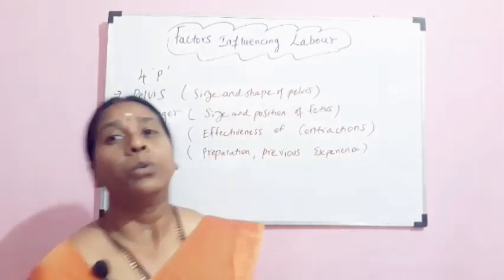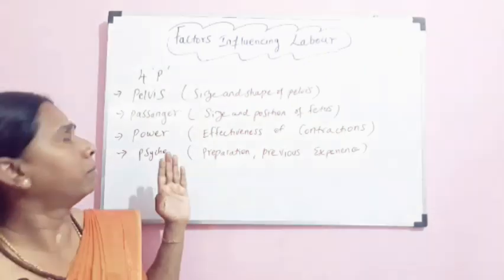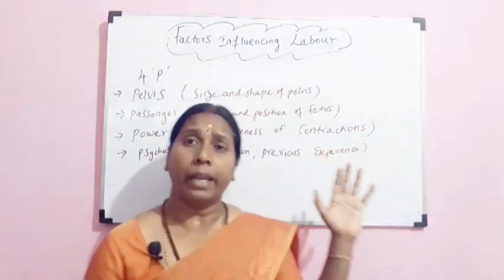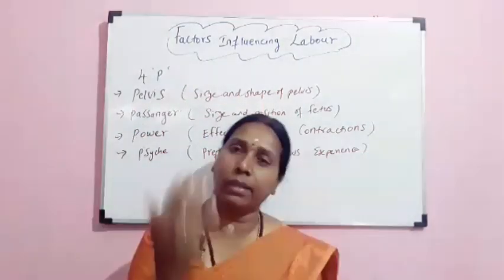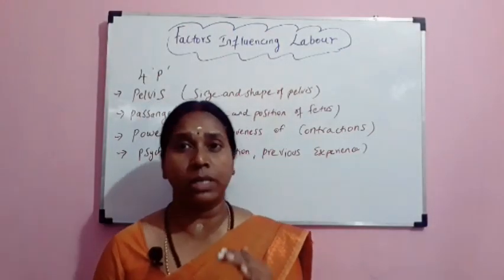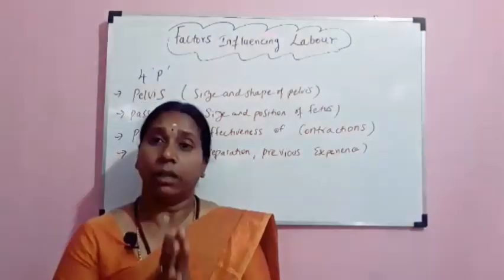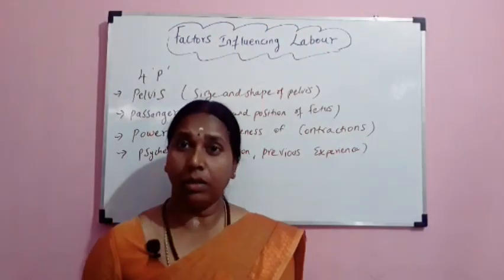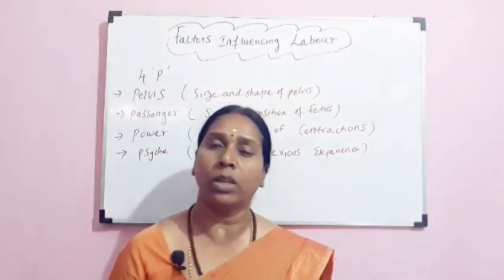factors influencing labour /factors affecting labour process/labour/factors affecting delivery